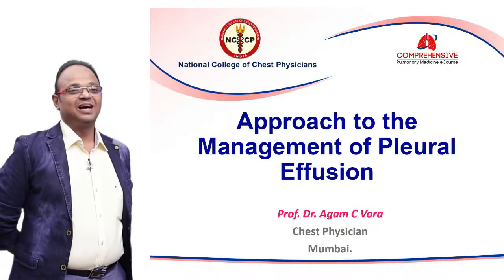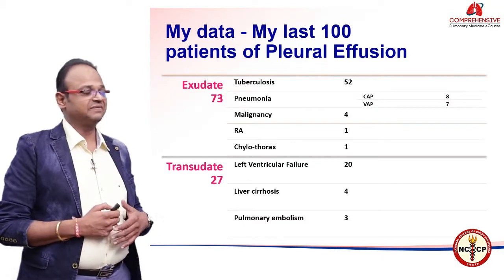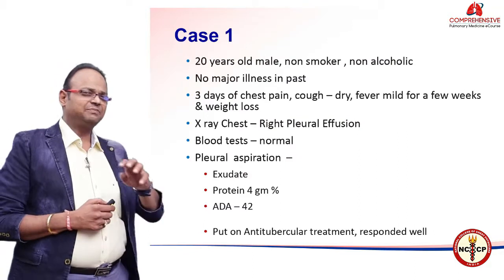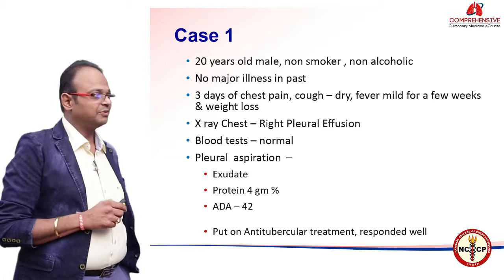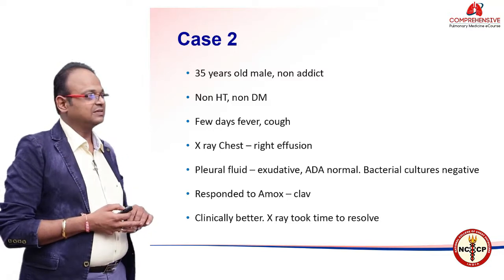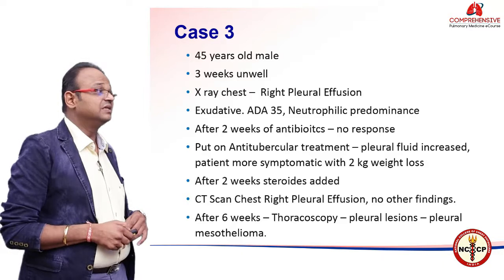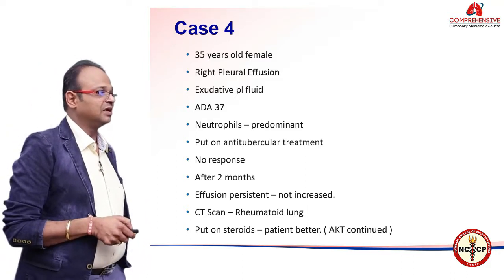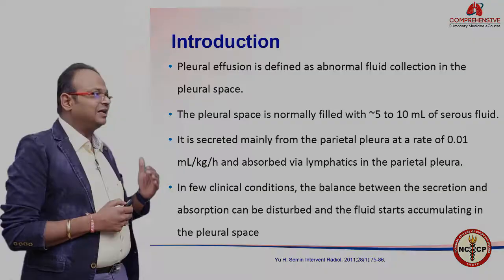Approach to the Management of Pleural Effusion - Dr. Agam Vora -CPMC